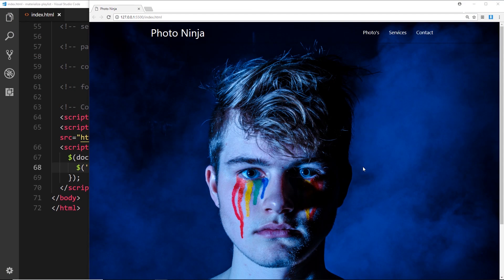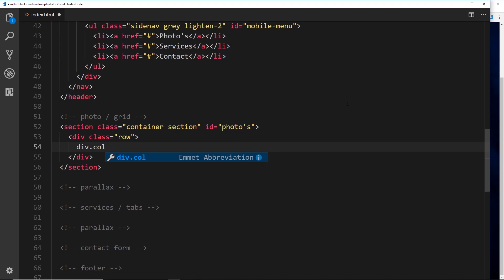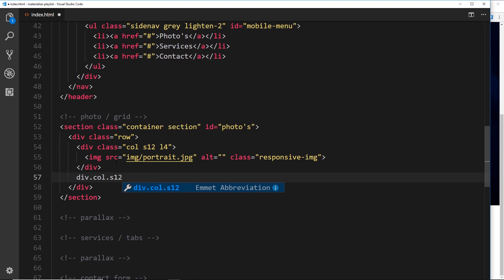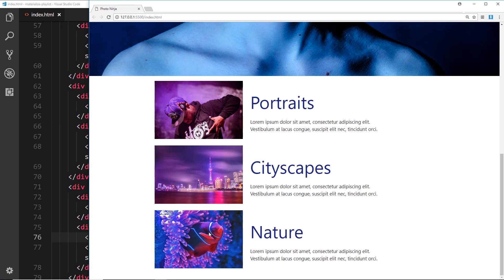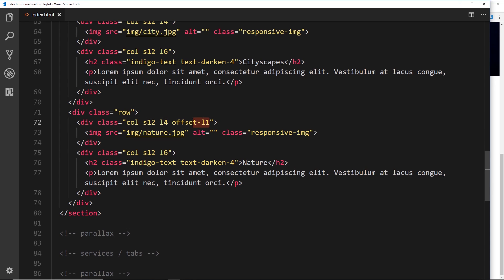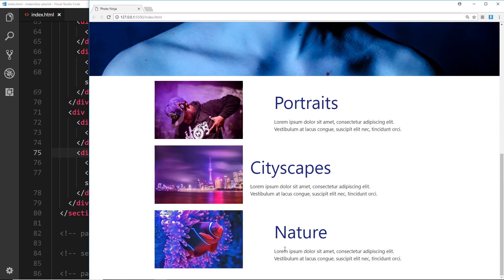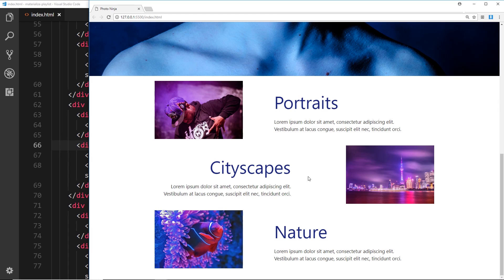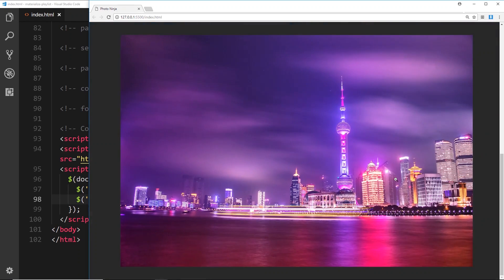Materialize Tutorial #18 - Pushing & Pulling Content